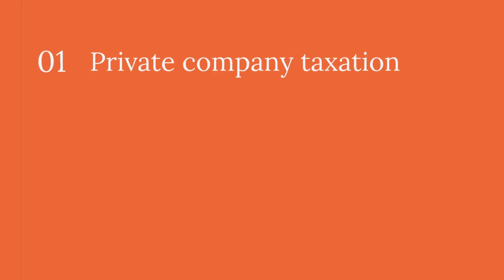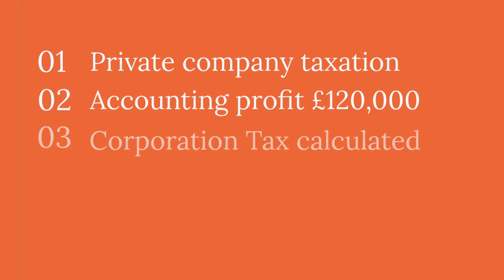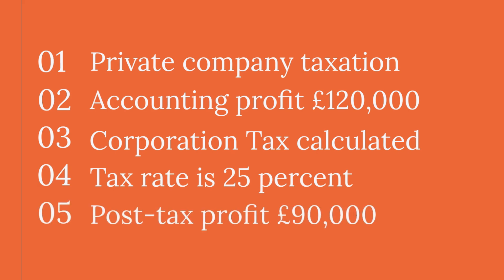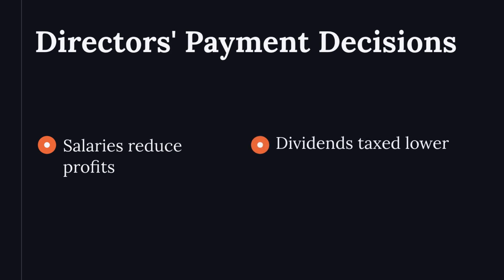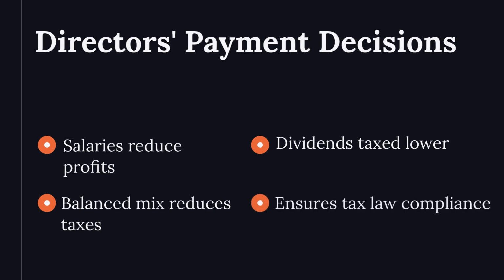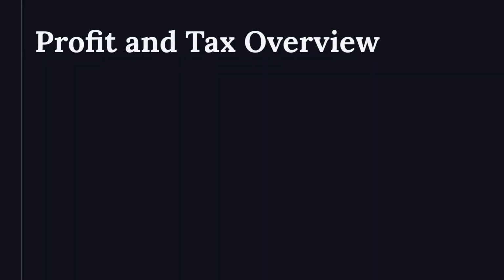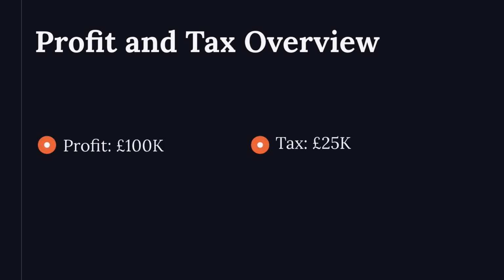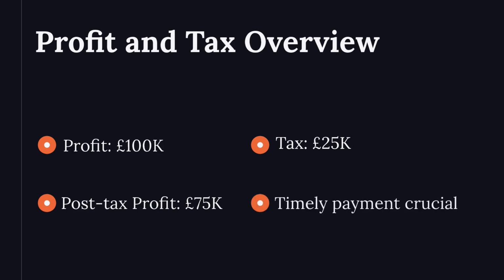LO3 - Taxation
LO3 - Taxation, from UK Versity's Pearson BTEC Level 5 Higher National Diploma (HND) in Business Management. This lecture examines taxation liabilities for incorporated businesses and how trade laws shape tax indirectly.

📘 Module: Taxation (Learning Outcome 3)
🎓 Course: Pearson BTEC Level 5 Higher National Diploma (HND) in Business Management, studied 100% online with UK Versity.
💼 Who it's for: Learners progressing from Level 4 studies, aspiring managers and professionals seeking career advancement or progression to a Level 6 or degree-level programme.

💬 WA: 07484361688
🌐 ukversity.co.uk